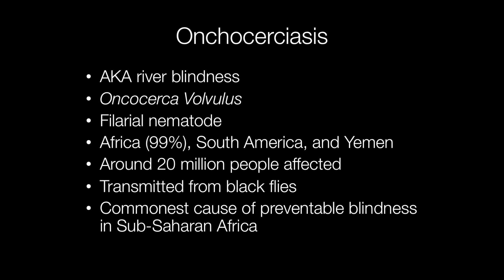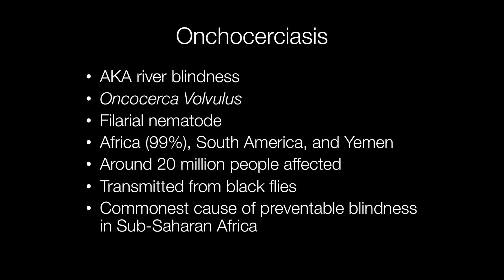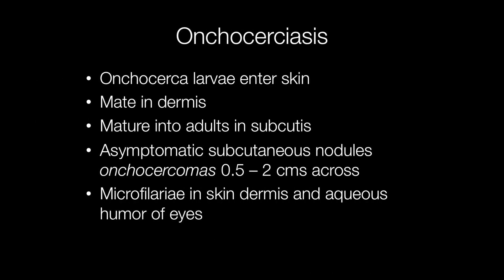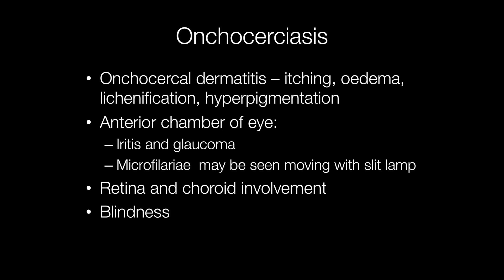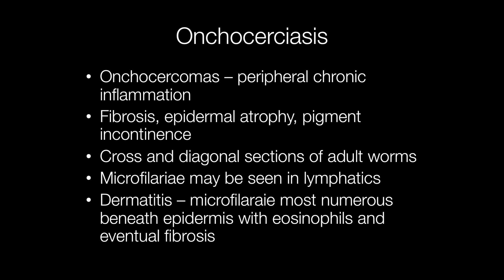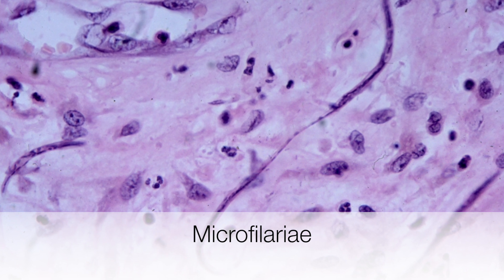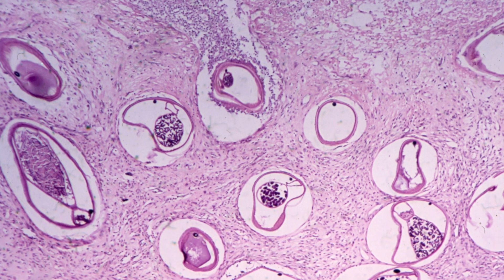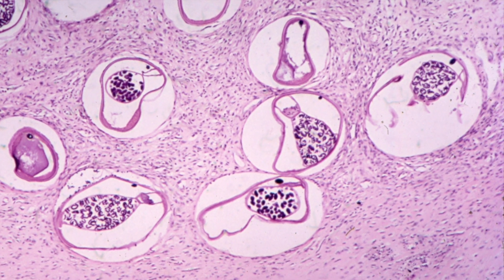What is Onchocerciasis? - Pathology mini tutorial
Onchocerciasis is also known as river blindness. It is caused by infection with Onchocerca Volvulus. This is a microfilarial nematode (worm). Black flies that breed along streams and rivers transmit the parasite from ingested blood from people already infected with the disease. Onchocerciasis is the commonest cause of preventable blindness in Sub-Saharan Africa.
0:00 Intro
0:10 What is onchocerciasis? Where does it occur How many people are affected
1:10 Life cycle of Onchocerca volvulus
1:37 Clinical problems caused by onchocerciasis
2:14 Histological features of onchocerciasis
2:50 Skin biopsy histology image of onchocercal dermatitis including microfilariae
3:25 Histology image of onchocercoma